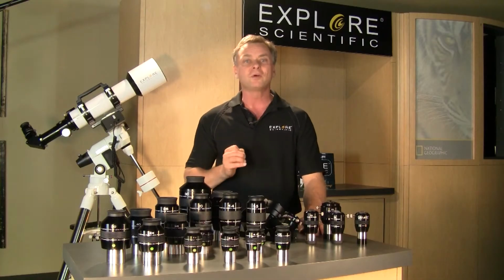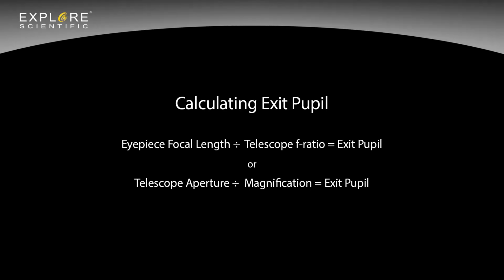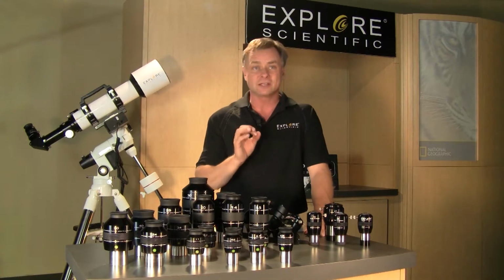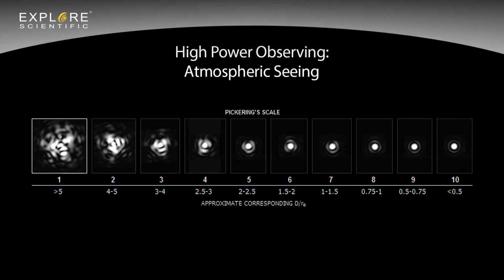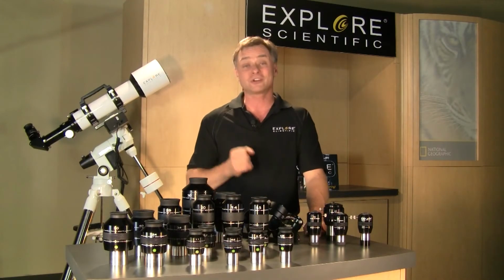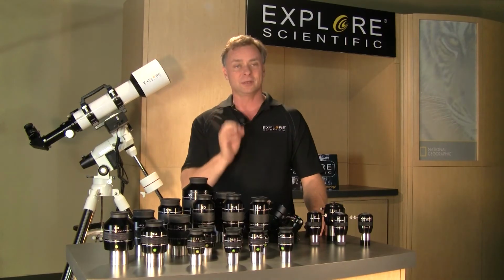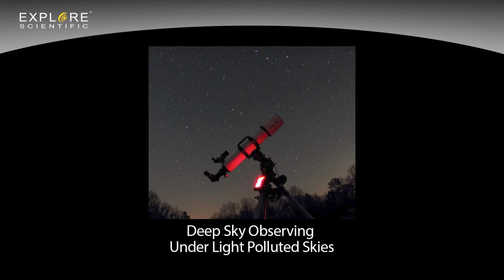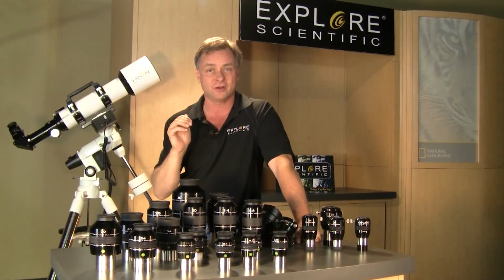Explore Scientific Eyepiece Guide